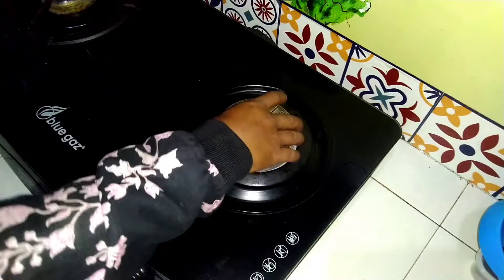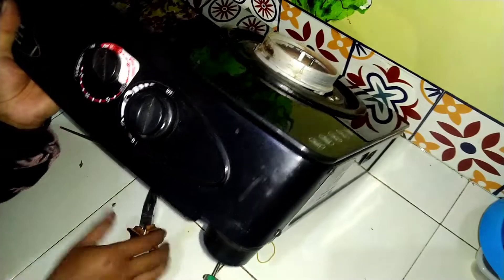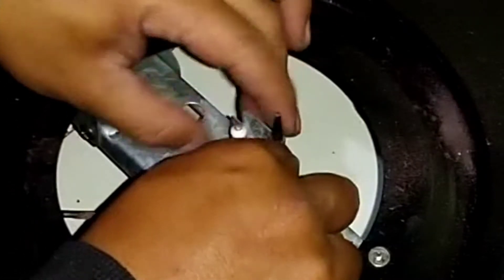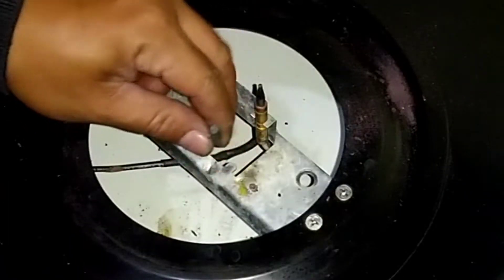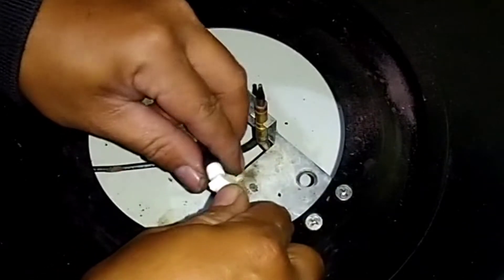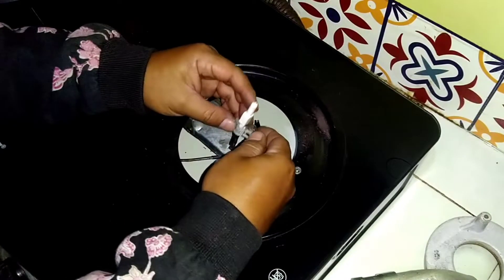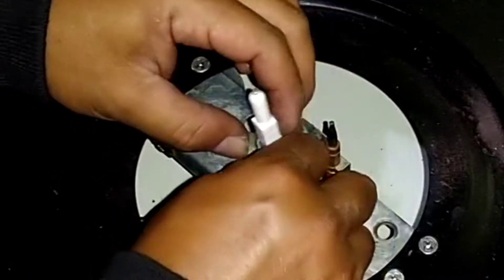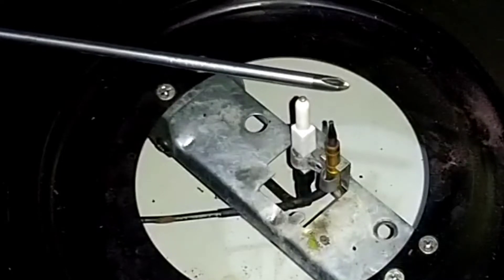cara mengganti elektroda/busi pemantik kompor blue gaz korina xentro glassio timer